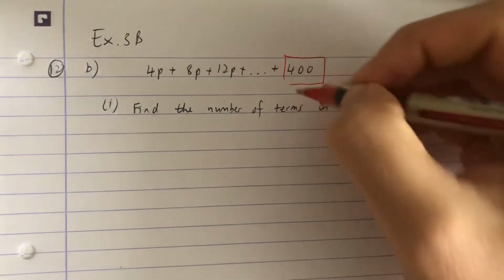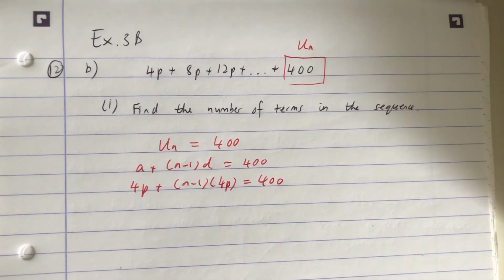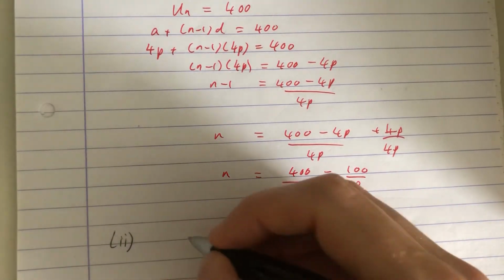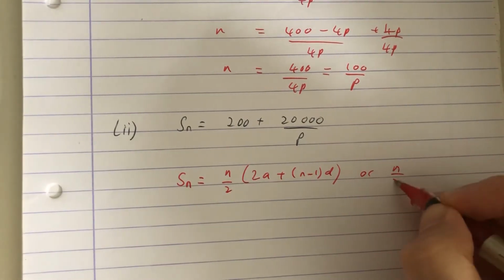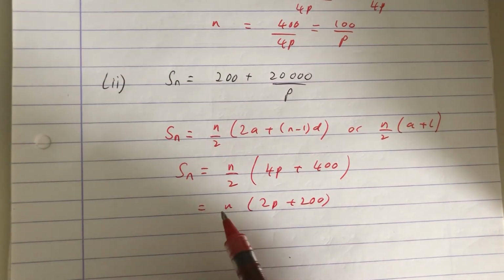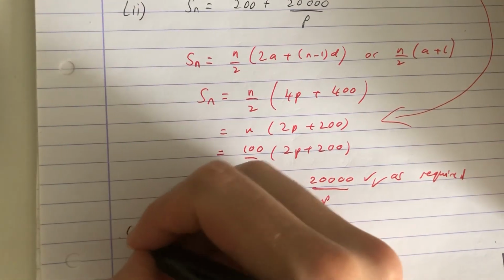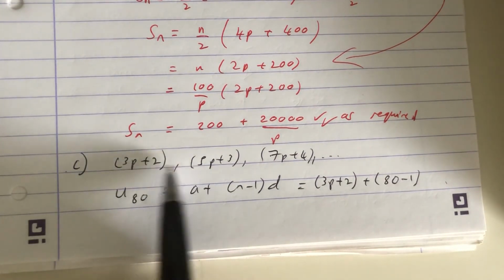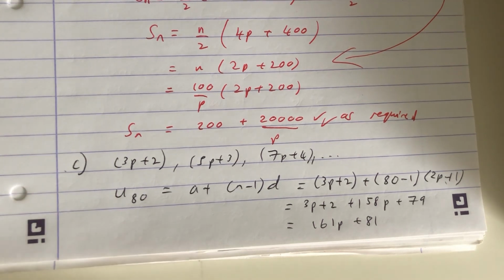Year 12W&Z: Ex3B Q12